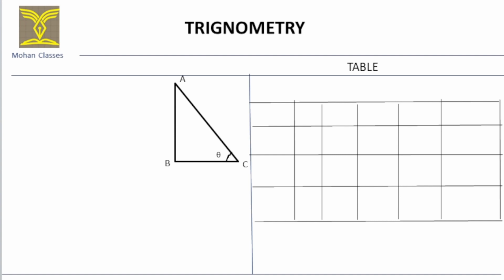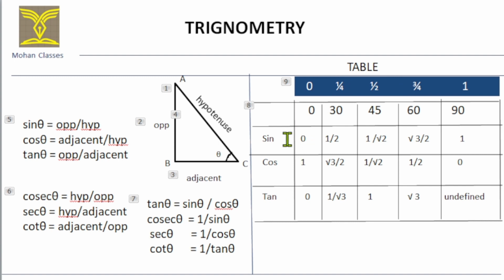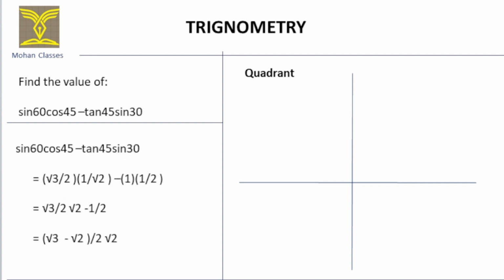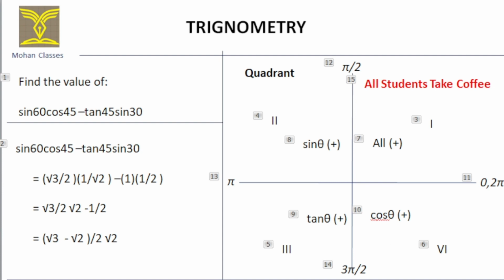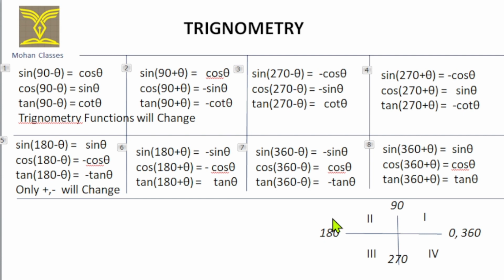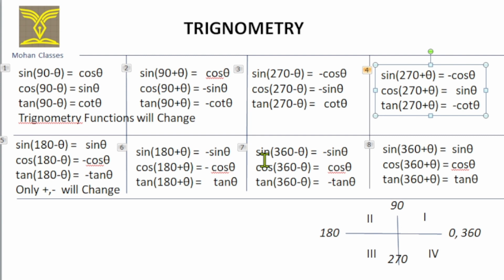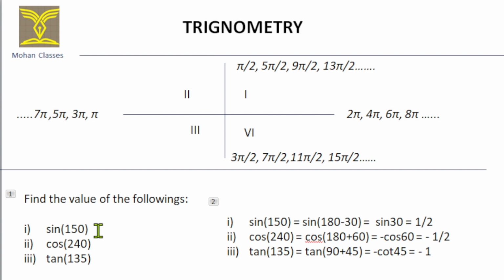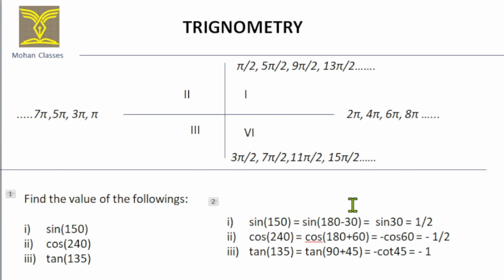Trigonometry Part I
Trigonometric  Functions, Four Quadrants and the Sign Changes